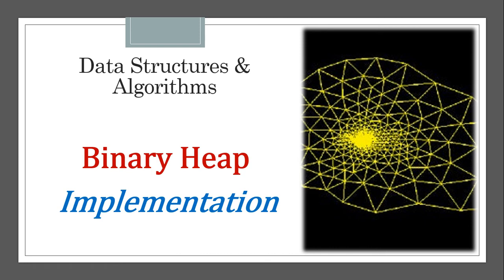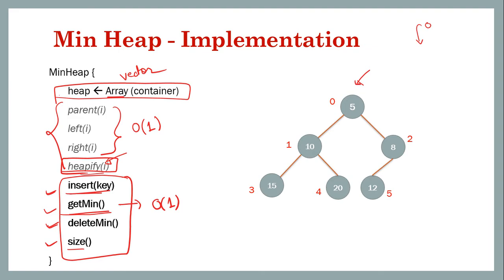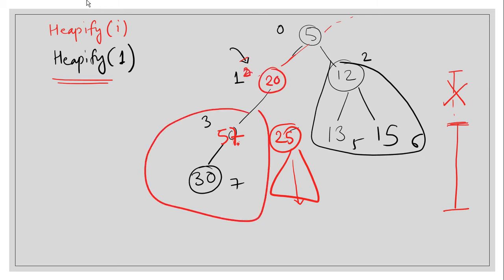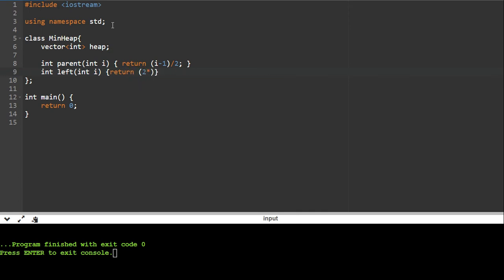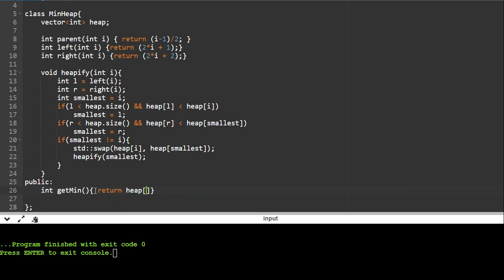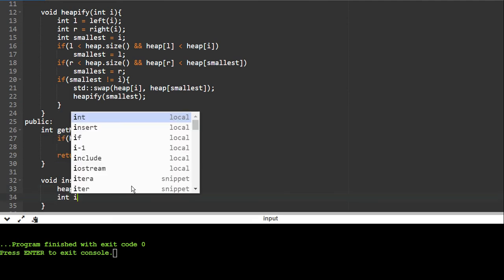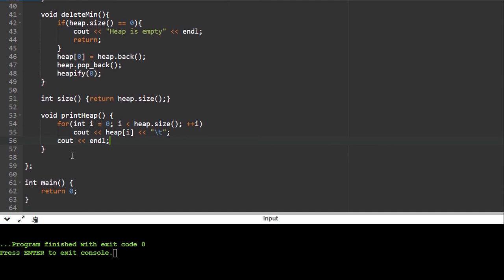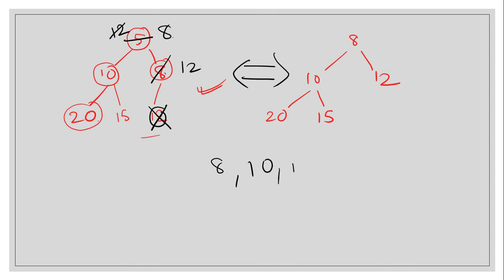Binary Heap Implementation || Implement a Min Heap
Implementation of Binary Heap data structure